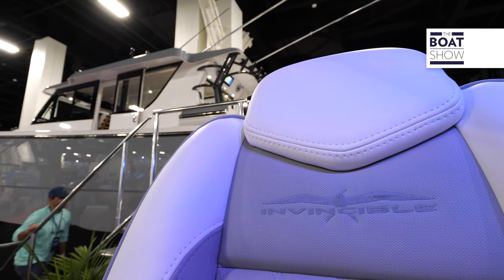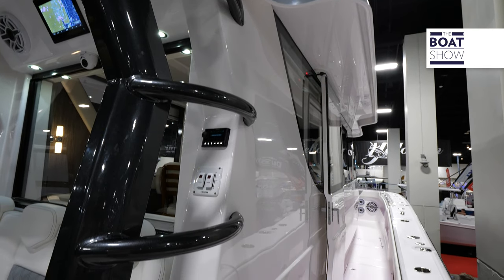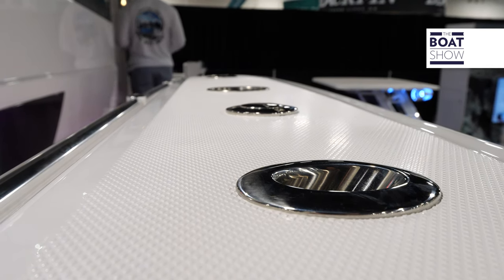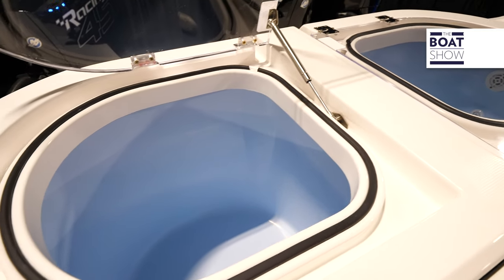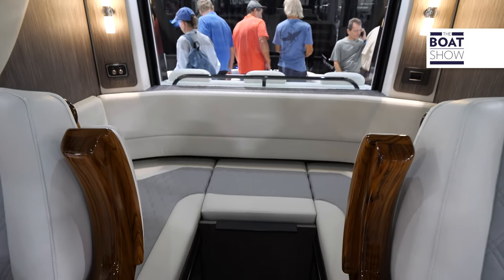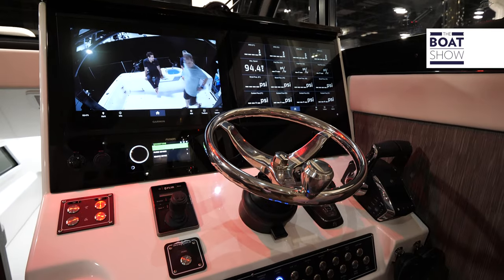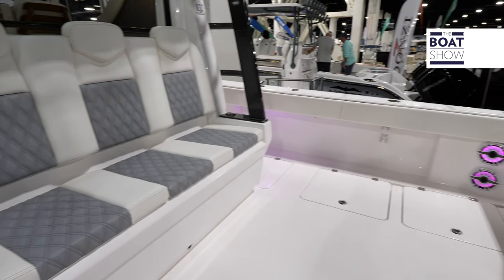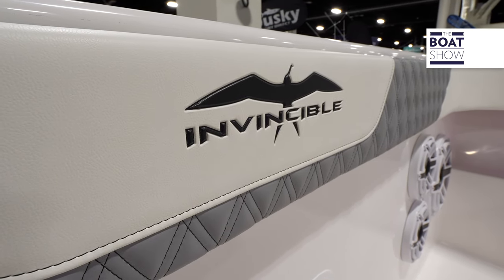INVINCIBLE 46 PILOTHOUSE seen at FLIBS 2022 - The Boat Show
Fort Lauderdale, USA
Interview with Rudy Tomarchio